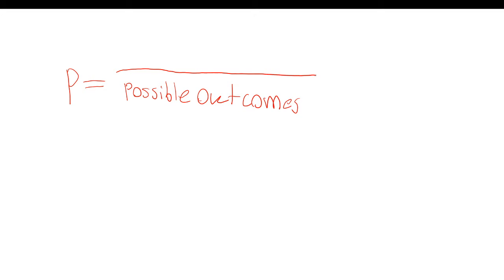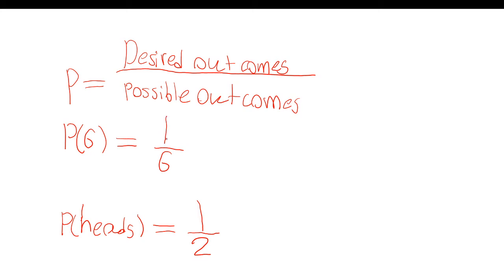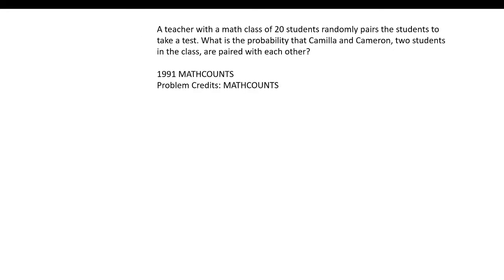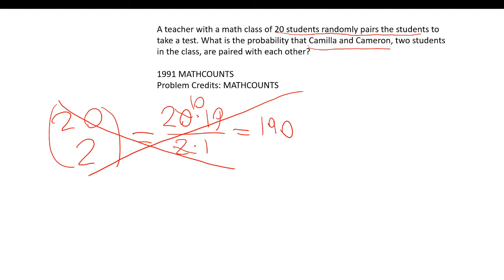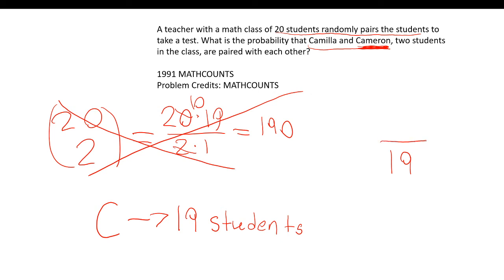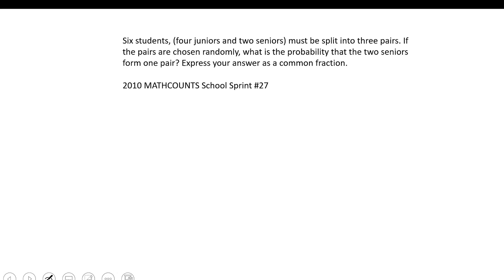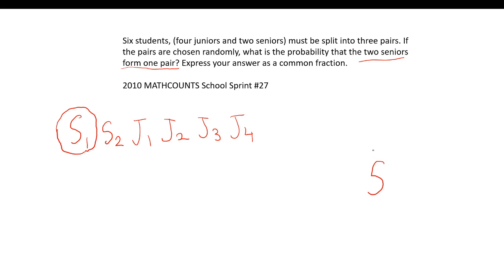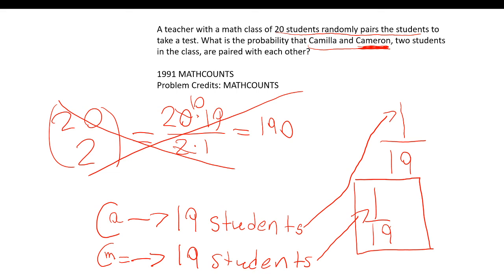MATHCOUNTS Preparation lesson #25: Probability strategies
This MATHCOUNTS Preparation lesson focuses on strategies to solve a certain time of probability problem.